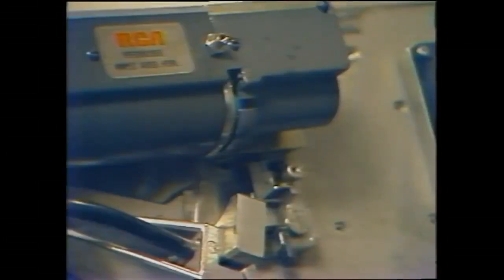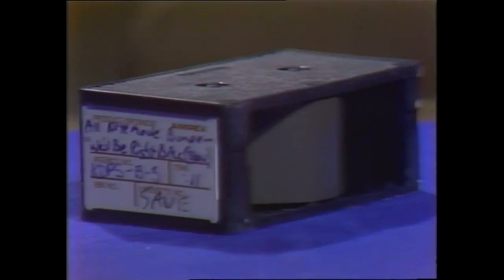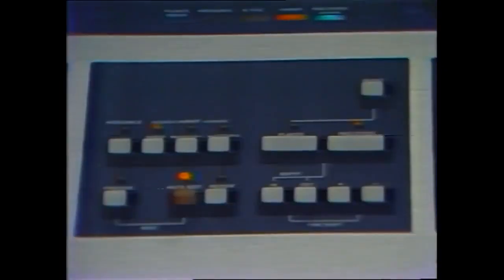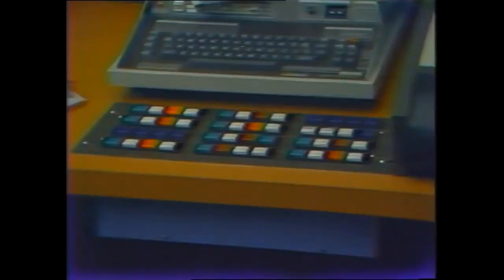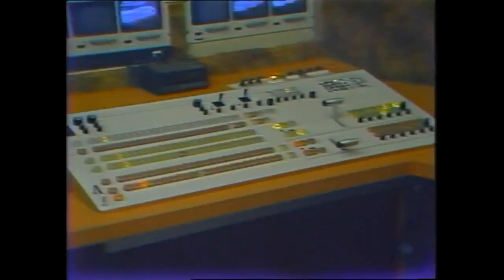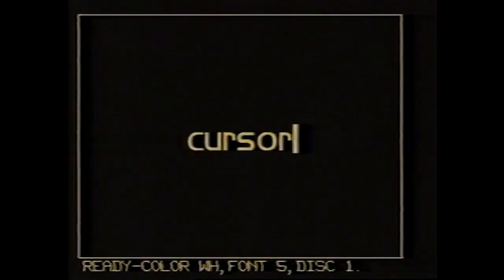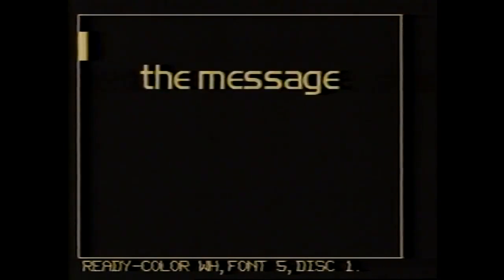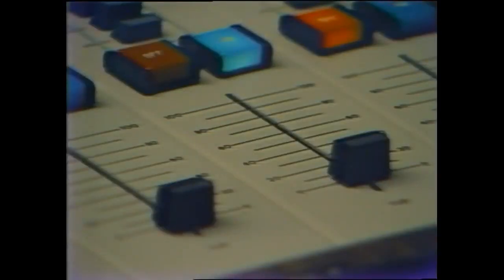KFYR-TV Control Room Tour (circa 1980?)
Someone posted this in a TV technology history group on Facebook.